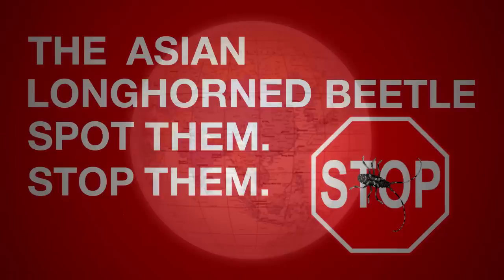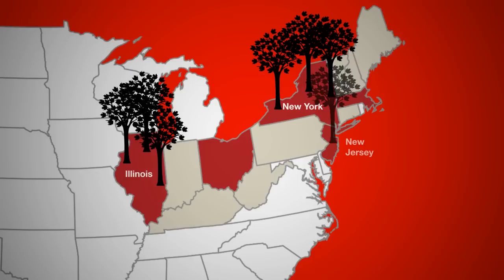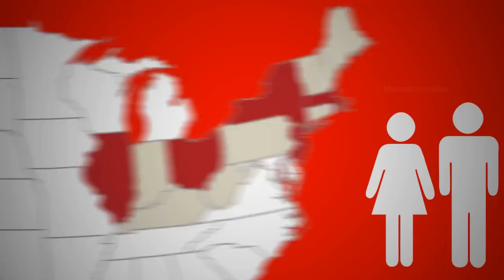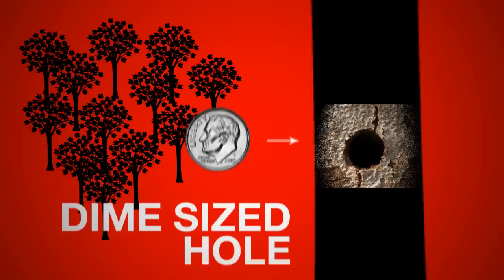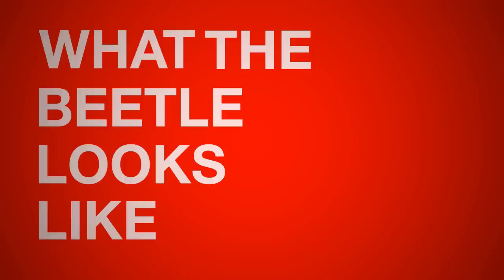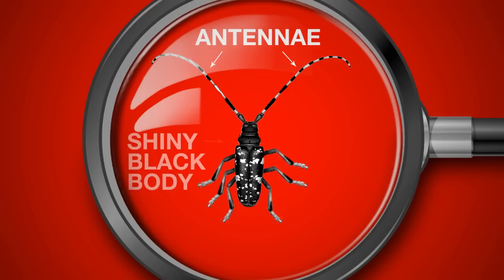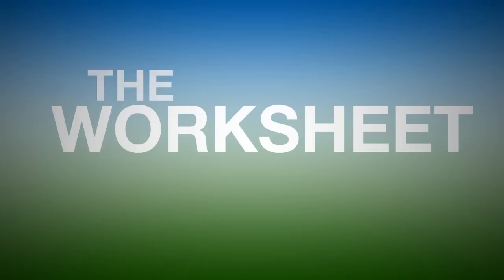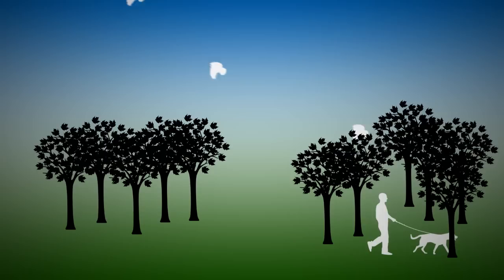Get Outside This Summer and Join the ALB Hunt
Everyone can make a difference in stopping the Asian Longhorned Beetle (ALB), especially kids and families. The ALB Hunt gets kids outside and learning about trees, all while being on the lookout for signs of the ALB.